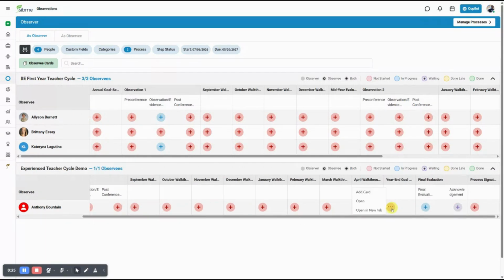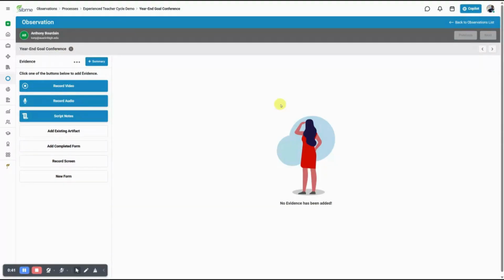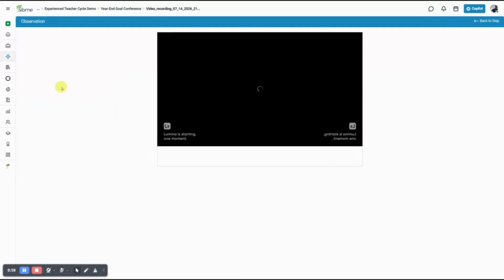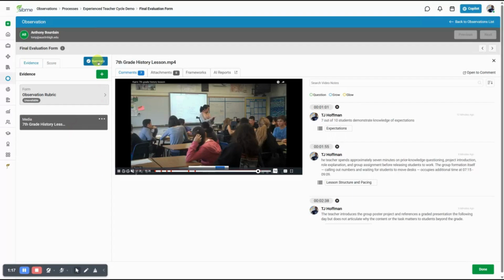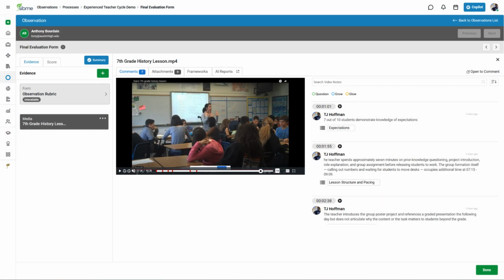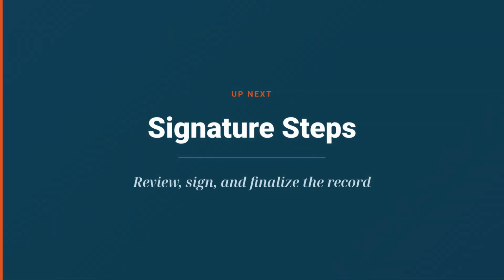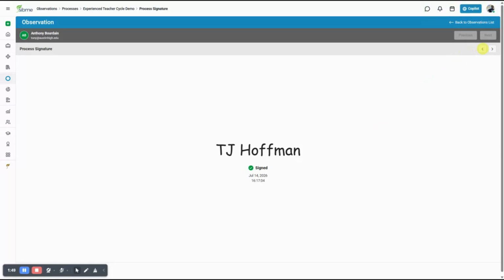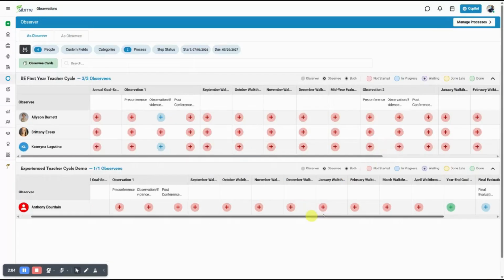Observations Process Tutorial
This video gives you a brief overview of how to complete observations in the Sibme Observations module.